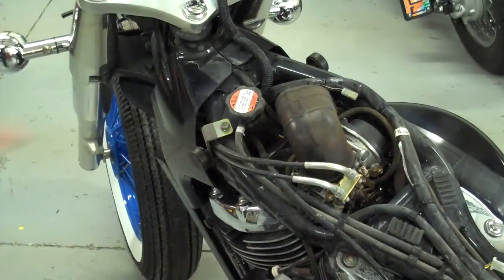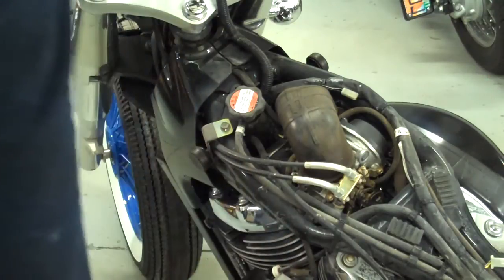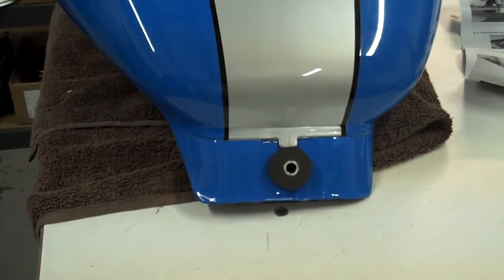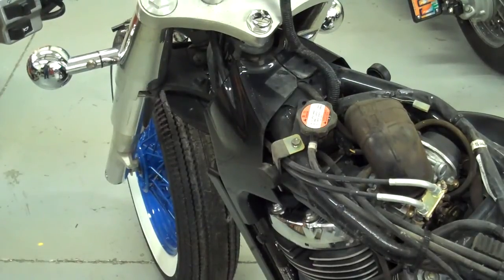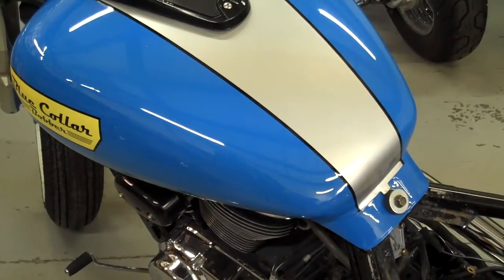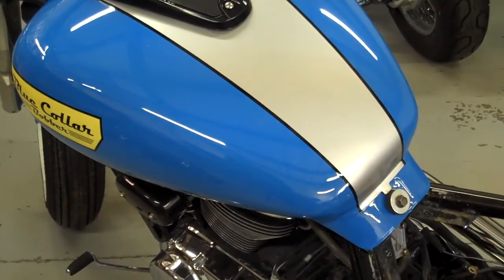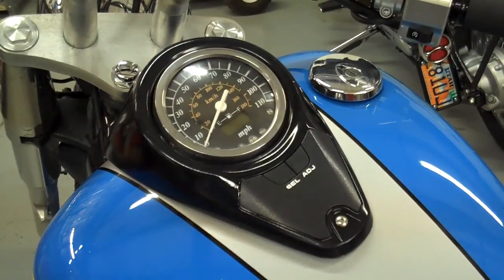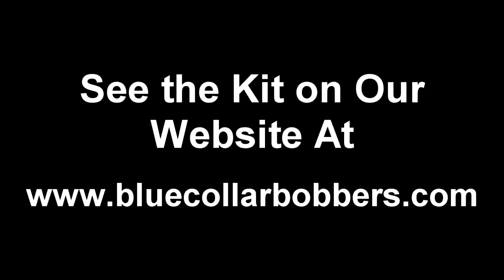Suzuki Volusia (C50) 800 Gas Tank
This is part of the video install guide for our Suzuki Volusia (C50) 800 bobber kit.

Ride Safely!!